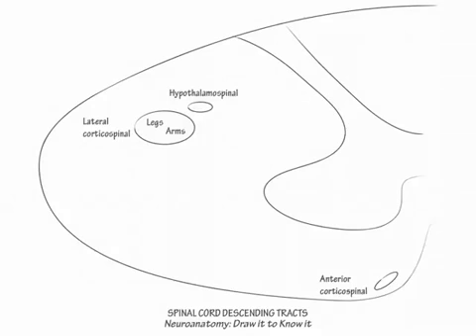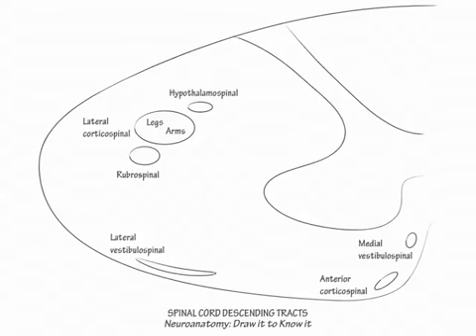Spinal Cord Descending Pathways Draw it to Know it Neuroanatomy Tutorial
Dibújelo y Aprenda
Médula Espinal
Vías descendentes